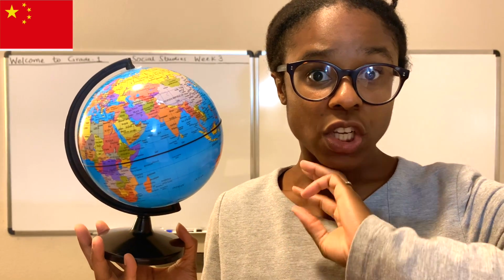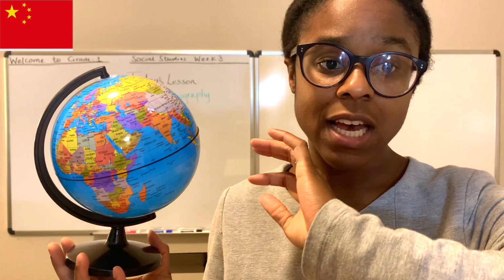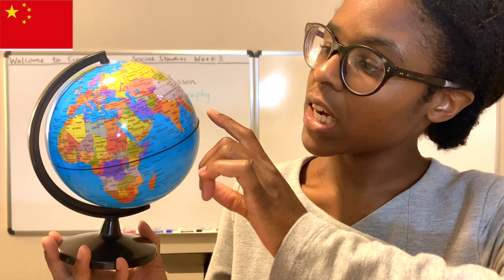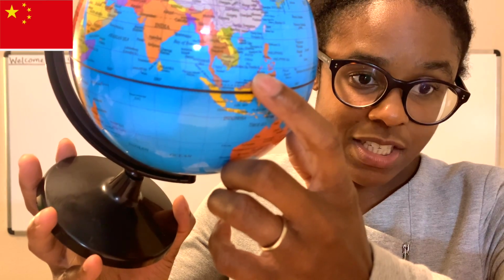Grade-1 Social Studies Week 3 🇨🇳 – Geography of China | HeroesMart Academy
Welcome to Week 3 of our Grade-1 Social Studies journey with HerosMart Welcome to Week 3 of our Grade-1 Social Studies journey with HerosMart! This week, we’re traveling across the globe to explore the fascinating country of China — the world’s most populous nation and a land of incredible geographic diversity.

🌏 What You’ll Learn:
Where China is located on the globe:
→ It lies in Southeast Asia, surrounded by the China Sea and Yellow Sea

China is the 3rd largest country geographically

It has the largest population in the world

Natural Resources:
🐟 Fish,
🌾 Land,
⛏️ Minerals

Climate Regions:

Northern China: Dry and desert-like

Southern China: Rainy and lush

Landforms include some of the world’s tallest mountains and longest rivers

📘 Review Questions from the Lesson:

What is China’s geographic position in the world?

What are some of China’s natural resources?

How is the climate different in the northern and southern parts of China?

🛒 Workbook used in this lesson:
This is the Grade-1 spiritual development workbook used in TOS Fridays and all Grade-1 core subjects, including Science & Technology and Social Studies.

✝️ Faith Connection:
As we study the nations of the world, we begin with prayer and honor God’s design across all cultures and climates. Every land and people are made by Him and for Himmart! This week, we’re traveling across the globe to explore the fascinating country of China — the world’s most populous nation and a land of incredible geographic diversity.

Natural Resources:
🐟 Fish,
🌾 Land,
⛏️ Minerals

✝️ Faith Connection:
As we study the nations of the world, we begin with prayer and honor God’s design across all cultures and climates. Every land and people are made by Him and for Him.